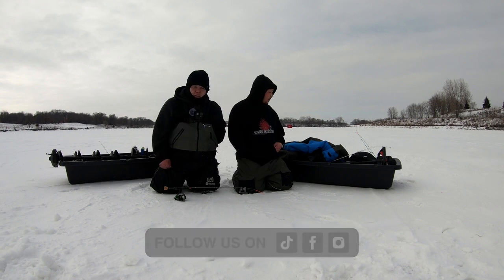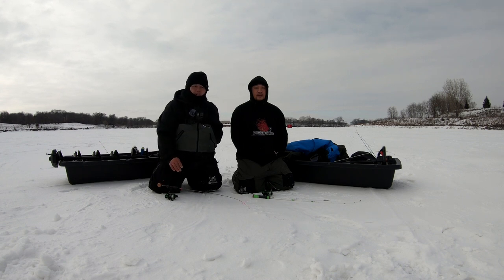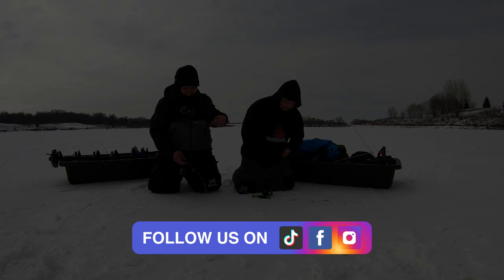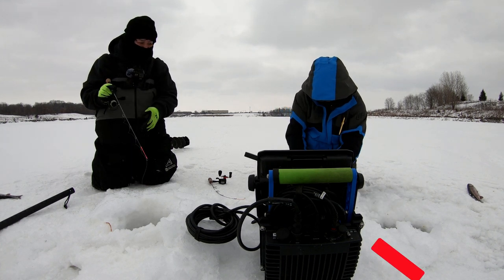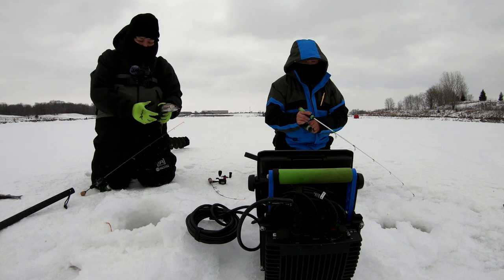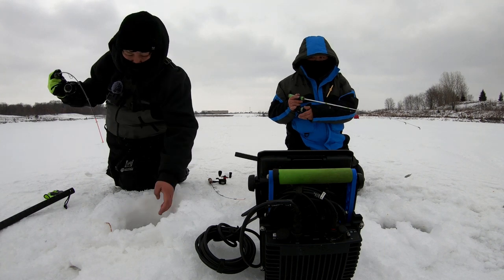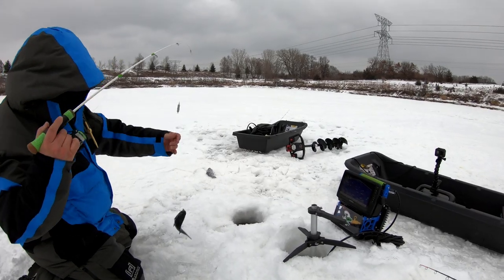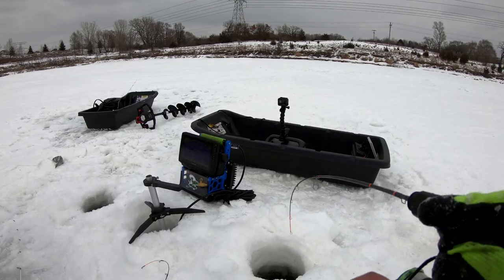Trouts Through the Ice with Get2Tackles | South Metro Minnesota Designated Trout Lake | Rainbows